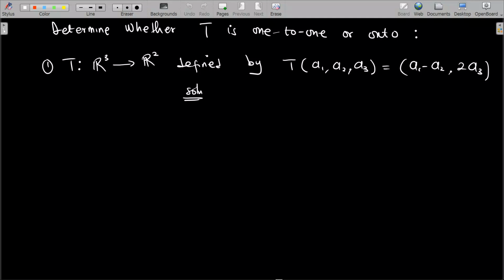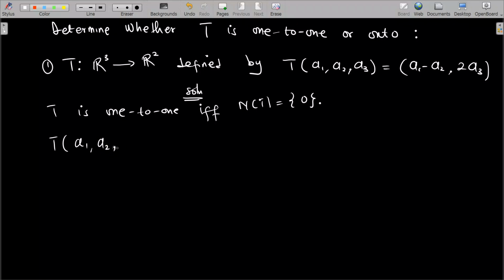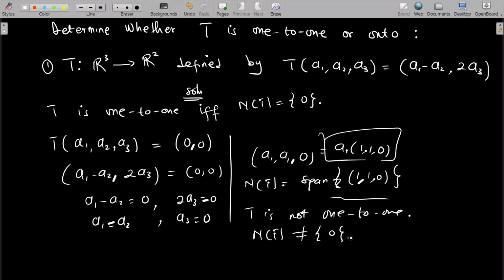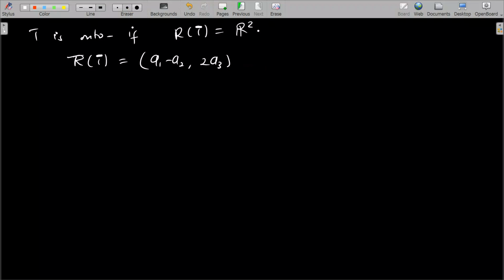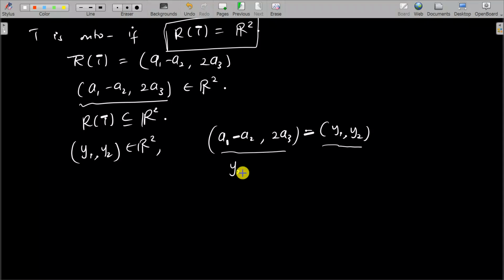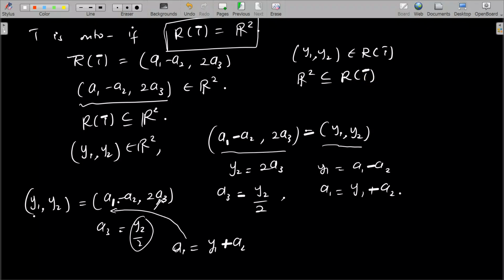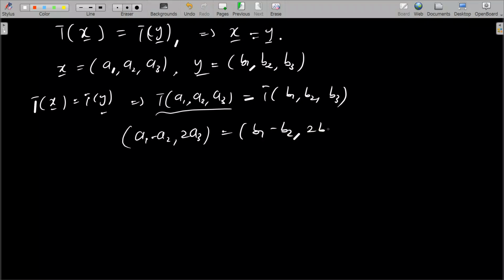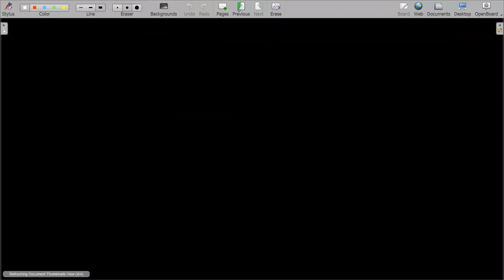Is T: ℝ³ → ℝ² defined by T(a₁, a₂, a₃) = (a₁ − a₂, 2a₃) One-to-One or Onto? | Linear Transformation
In this video, we analyze the linear transformation T: ℝ³ → ℝ² defined by T(a₁, a₂, a₃) = (a₁ − a₂, 2a₃). This example helps us explore the concepts of injectivity (one-to-one) and surjectivity (onto) for linear transformations, applying theoretical knowledge to a specific transformation.

📌 Topics Covered:
Definition of one-to-one (injective) transformations and how to verify them
Definition of onto (surjective) transformations and the criteria for checking
Step-by-step process to determine if T is one-to-one by analyzing the null space (N(T))
Verifying if T is onto by analyzing the rank and the codomain ℝ²
Application of the Rank-Nullity Theorem to verify results
Discussion on the implications of these properties for the transformation
By the end of this video, you’ll understand how to analyze linear transformations to determine their injectivity and surjectivity, along with insights into their geometric and algebraic properties.

👉 Perfect for students studying linear algebra or anyone seeking a deeper understanding of linear transformations!

📖 Additional Resources:
Link to notes/slides if available
Linear Algebra playlist link if part of a series

This description provides a clear and engaging overview of the video, inviting viewers to learn and interact.

You said:
Can You provide a different title with the problem in the title
ChatGPT said:
ChatGPT
"Is T(a₁, a₂, a₃) = (a₁ − a₂, 2a₃) One-to-One or Onto? | Linear Transformation Analysis"

By Mexams